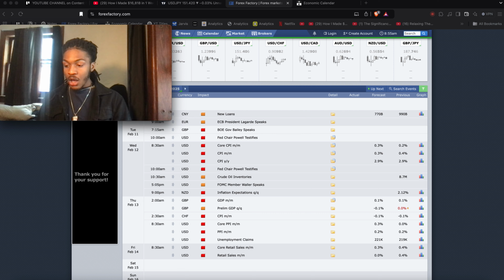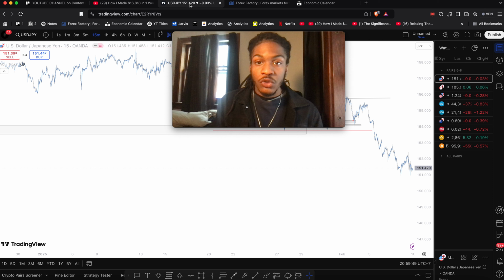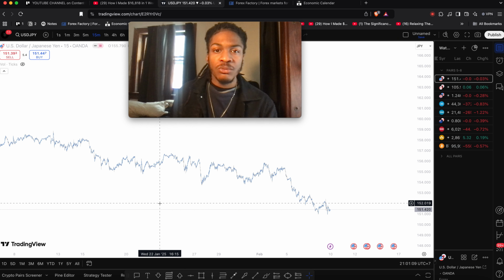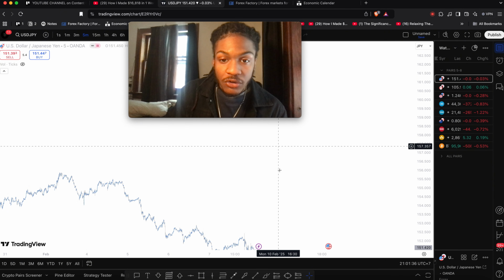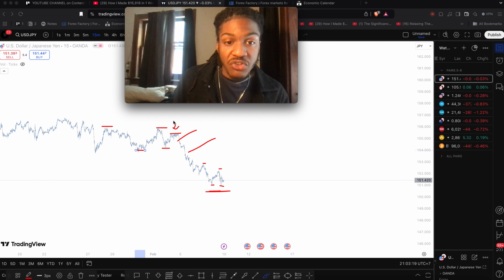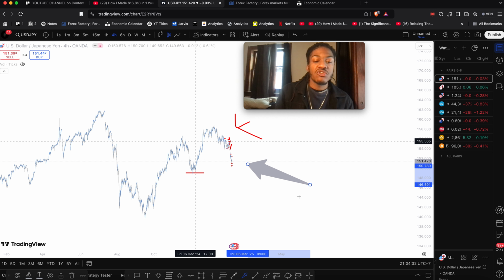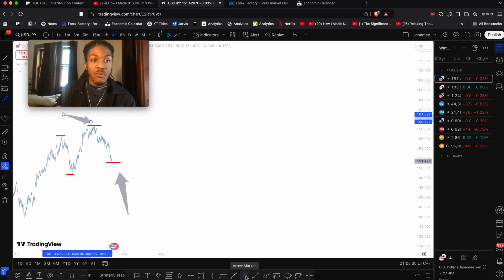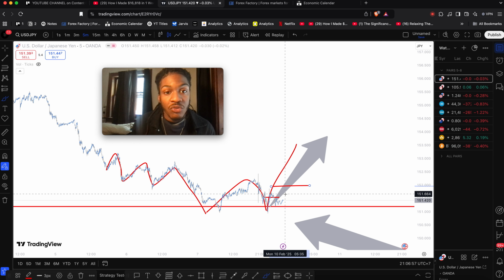"The 3-Step Formula That Transformed My Supply & Demand Trading Forever"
🐺〽️If you want specific steps to get my actual full method I use every week quickly without spending hours binge watcing youtube videos trying to piece it together. Then just choose a option below 👇 ⚜️🛸